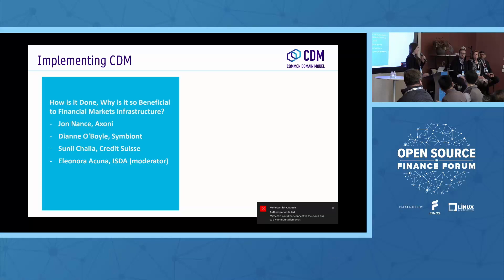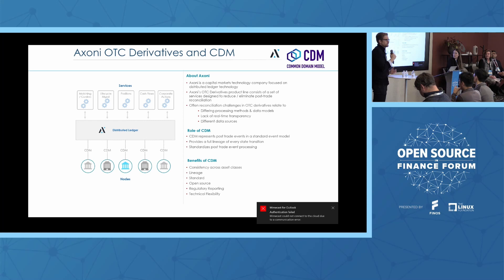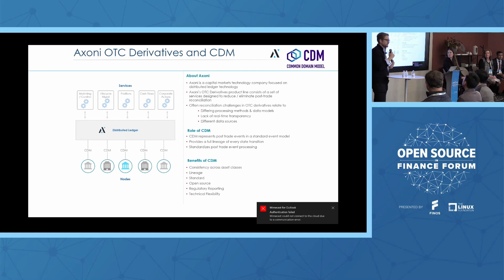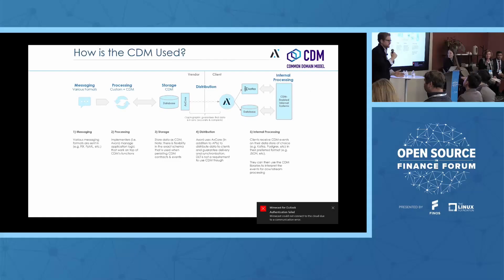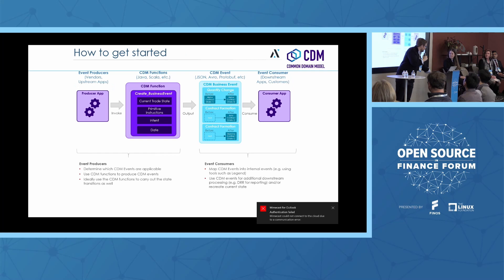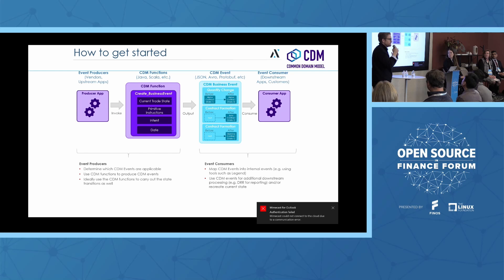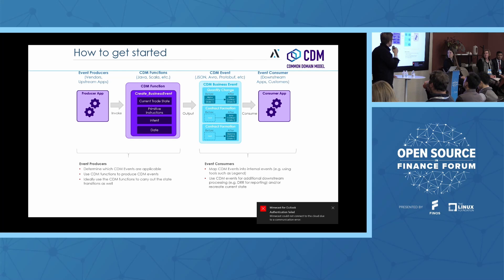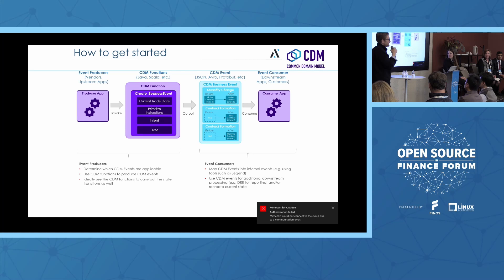Implementing CDM - Jon Nance, Dianne O'Boyle, Sunil Challa, & Eleonora Acuna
Presented at Open Source in Finance Forum 2022 - NYC
Presented by Jon Nance - Axoni, Dianne O'Boyle - Symbiont, Sunil Challa - Credit Suisse, Eleonora Acuna - ISDA

Title: Implementing CDM : How is it Done, Why is it so Beneficial to Financial Markets Infrastructure?